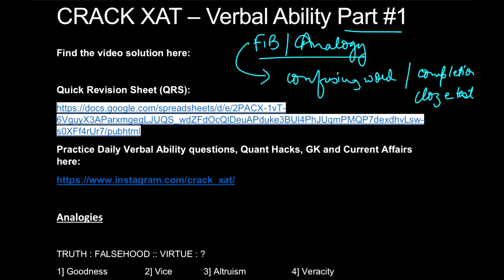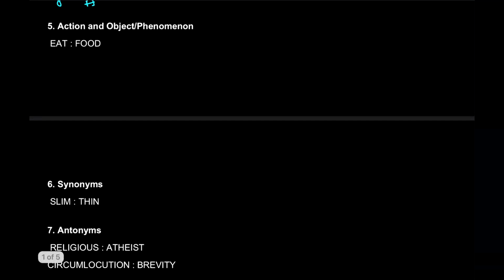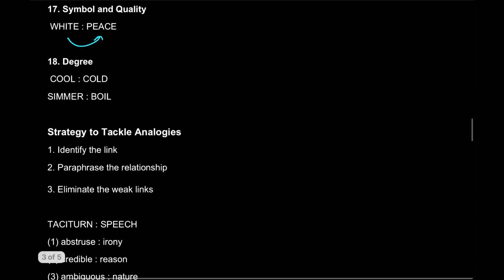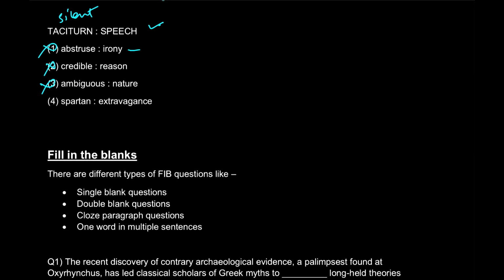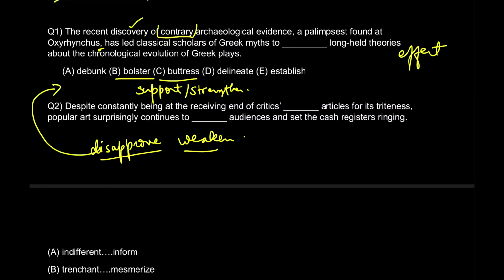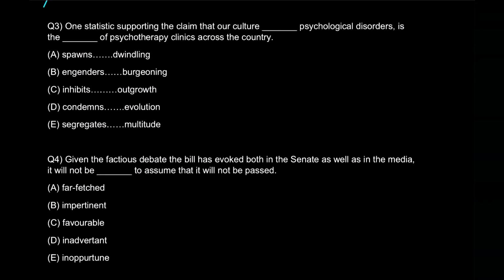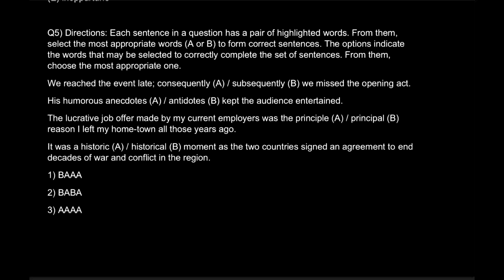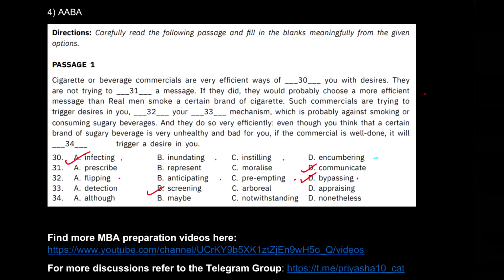Verbal Analogy, Confused Words & Fill in the blanks| Verbal Ability Part 1|XAT 2023 Workshop 2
Understanding the approach for solving Verbal Analogy, Confused Words & Fill in the blanks.
Search the related videos here:
Quick Revision Sheet (QRS):

FREE BOOKS:
MBA books
CAT books
reading comprehension
comprehension tricks
How to justify gap year